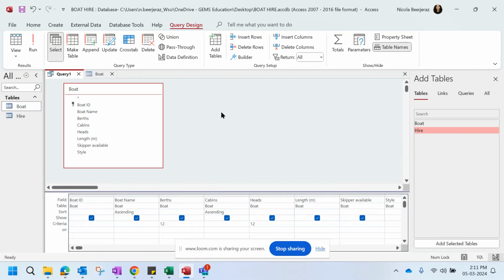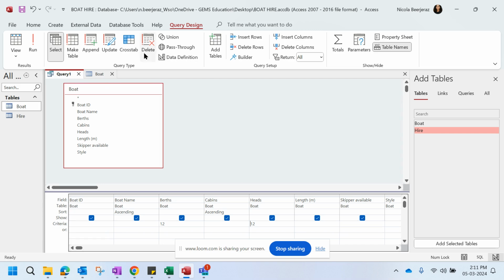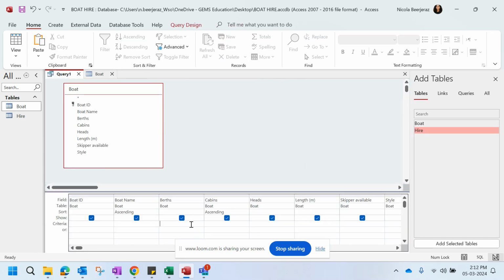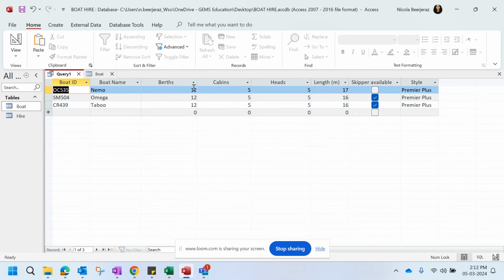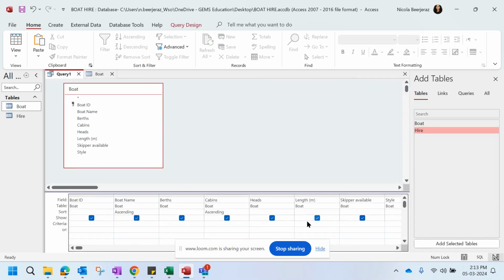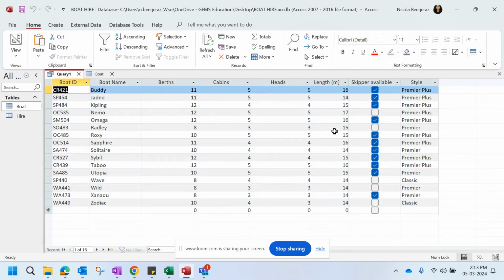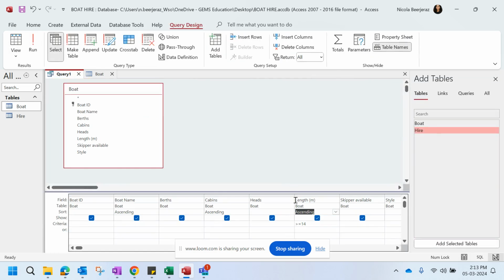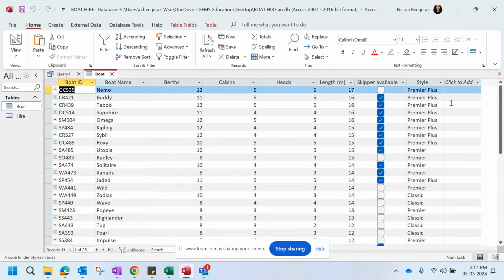Databases Boolean Operators Queries